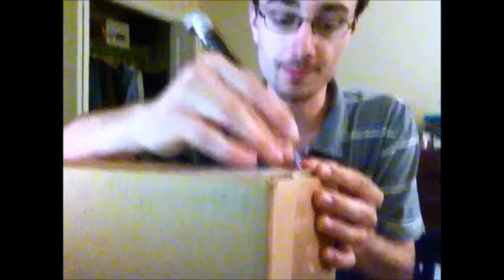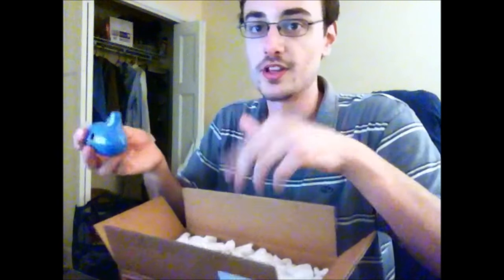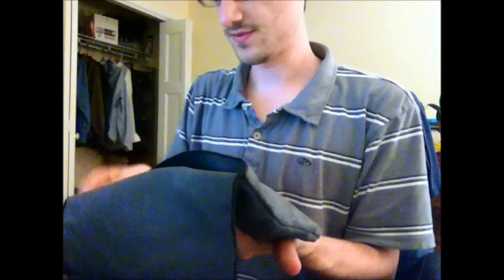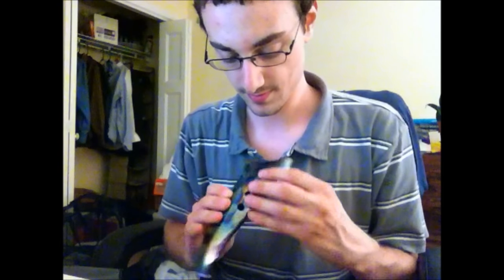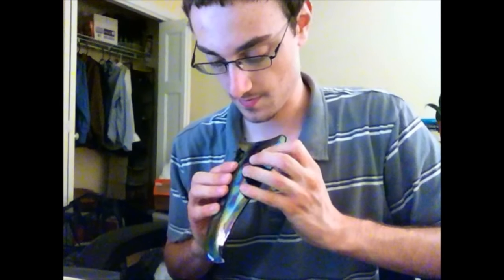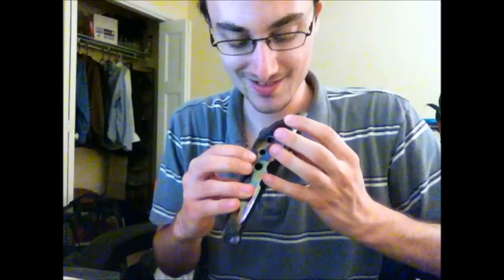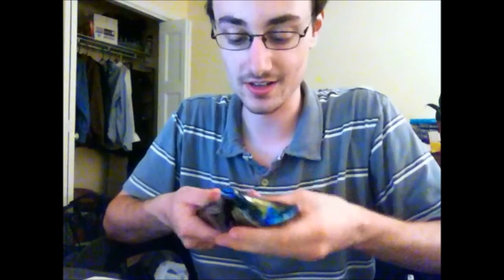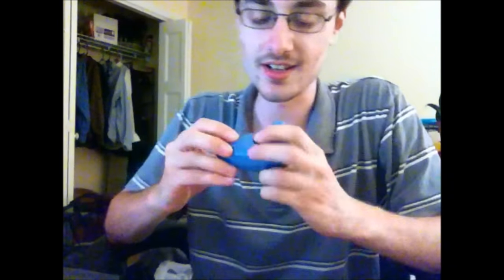Testing out my Dragon Tooth ocarina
I recently purchased a Dragon Tooth from songbirdocarina.com and recorded the unboxing and first look.